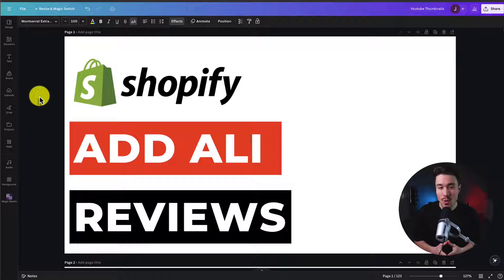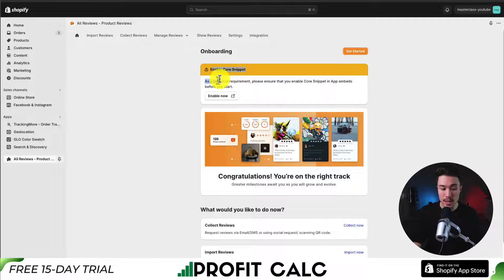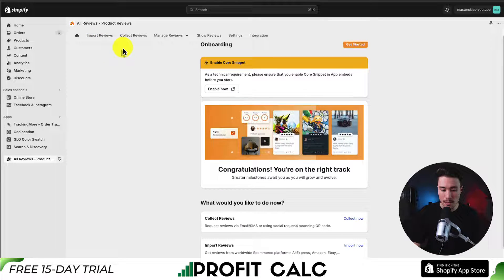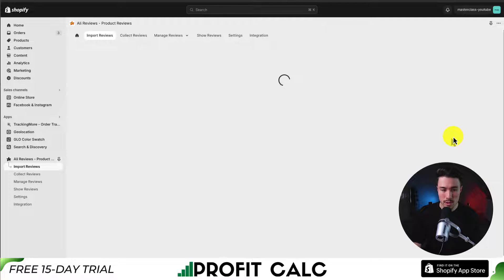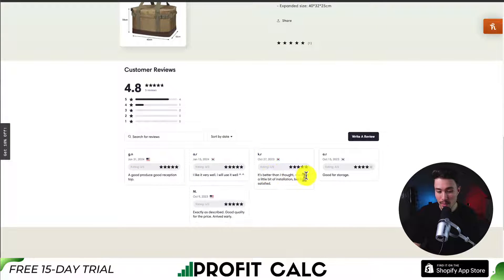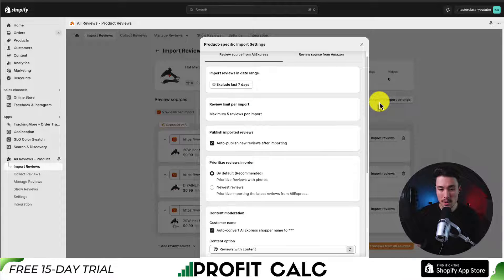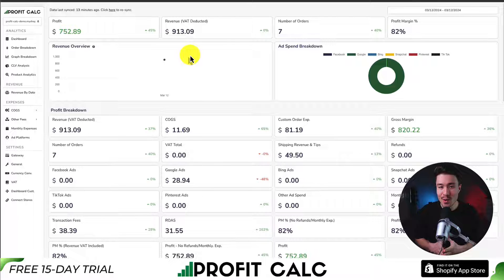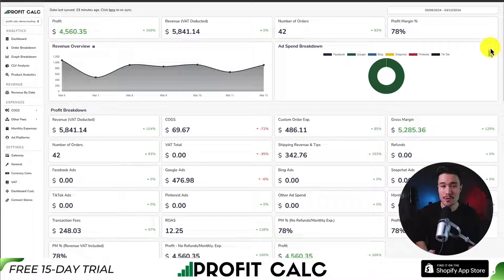How to Add Reviews From Ali Review to Your Shopify Store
COPYWRITING ROBOT
Welcome to Ecom Masterclass! In this video, we'll show you how to easily add reviews from Ali Reviews to your Shopify store. Ali Reviews is a powerful app that allows you to showcase customer reviews and build trust with your audience.

To get started, you'll first need to install the Ali Reviews app from the Shopify App Store. Once installed, you can customize the look and feel of your reviews to match your store's branding.

Next, you'll want to import reviews from AliExpress or other sources to populate your store with authentic customer feedback. Ali Reviews makes this process simple and seamless.
Finally, you can display your reviews on product pages to help potential customers make informed purchasing decisions. By adding reviews from Ali Reviews to your Shopify store, you can increase trust, improve conversions, and ultimately grow your business.